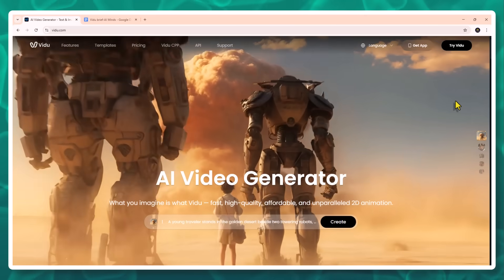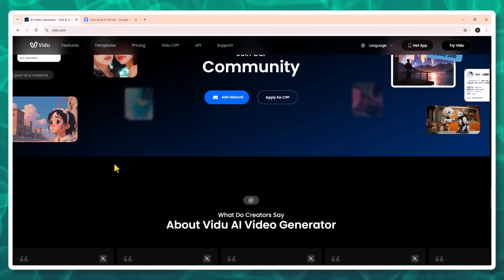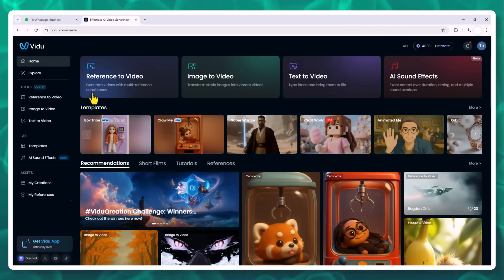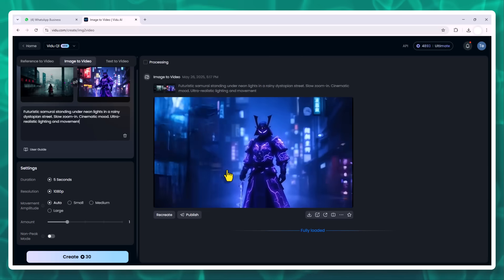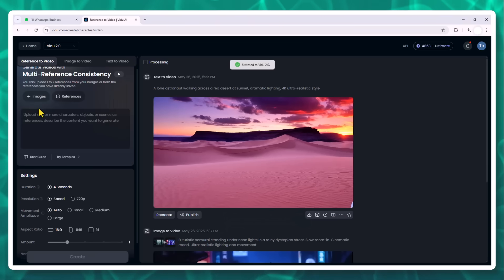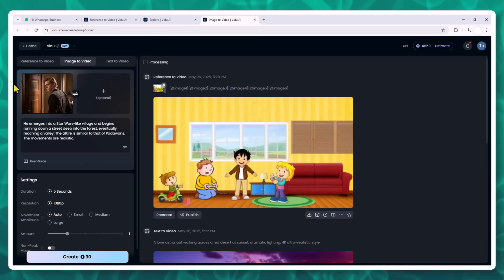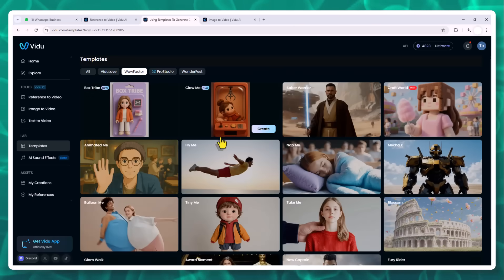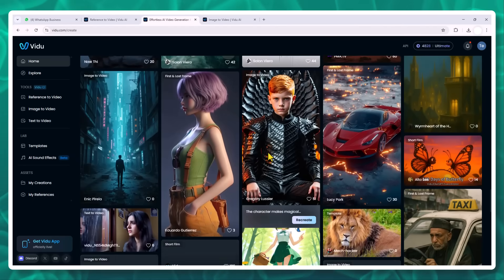Vidu AI Review: Turn Text & Images into Stunning Videos in Seconds!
Get extra free credits when registering with this reward code: EMZI8T

Vidu AI is revolutionizing video creation with its powerful AI engine that transforms text prompts and images into cinematic-quality videos — in just seconds. Whether you're a marketer, content creator, or business owner, Vidu helps you generate stunning, professional videos with zero editing skills required.

🔍 In this video, I’ll walk you through:

How to use Text-to-Video, Image-to-Video, and Reference-to-Video

The coolest features like animation templates, multilingual voiceovers, and style customization

Real examples of how Vidu AI brings static content to life

Why Vidu is perfect for social media content, marketing campaigns, and more!